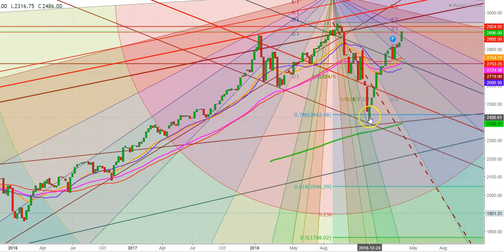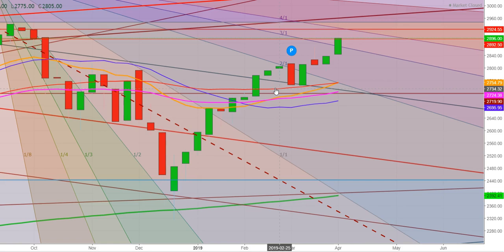S&P 500 Technical Analysis For The Week Of April 7th, 2019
This video explains the technical outlook for the S&P 500 for the Week of April 7th, 2019.

1. This content is for information and educational purposes only and should not be considered as an investment advice or an investment recommendation. Past performance is not an indication of future results. All trading carries risk. Only risk capital be involved which you are prepared to lose.

2. Remember, YOU push the buy button and the sell button. Investors are always reminded that before making any investment, you should do your own proper due diligence on any name directly or indirectly mentioned in this video. Investors should also consider seeking advice from an investment and/or tax professional before making any investment decisions. Any material in this analysis should be considered general information, and not relied on as a formal investment recommendation.